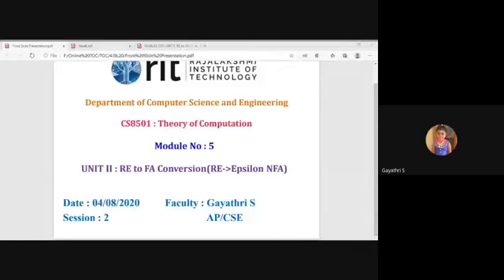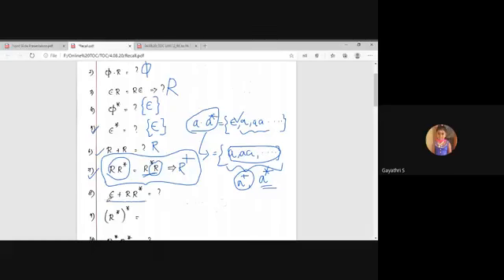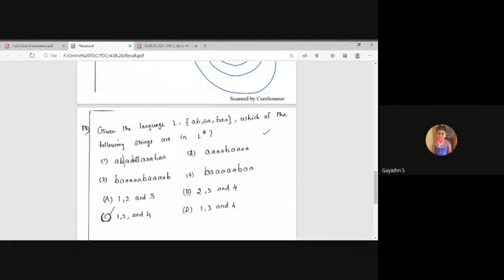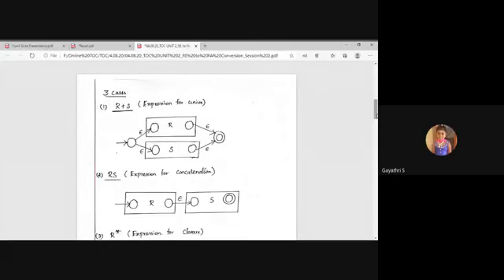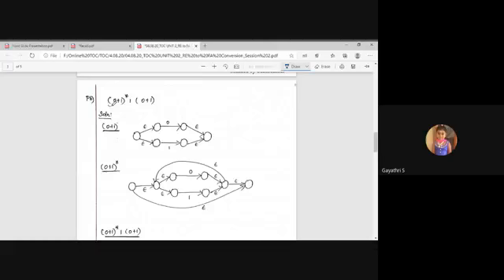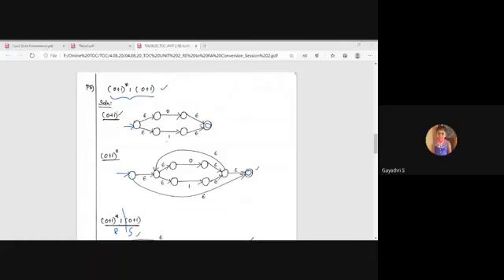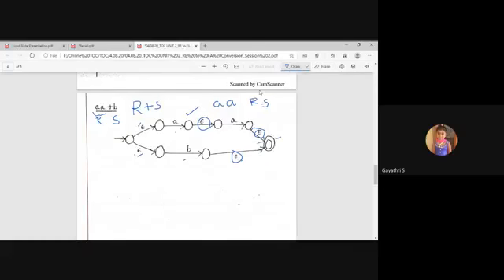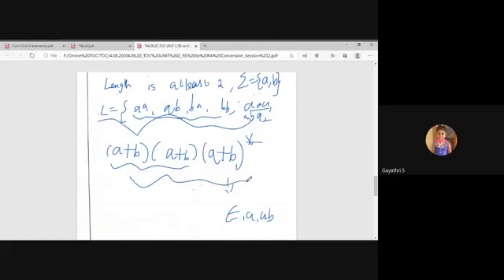04/08/2020 _TOC _Unit 2_RE to Epsilon NFA conversion